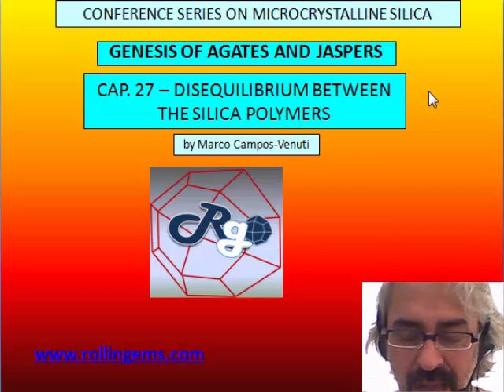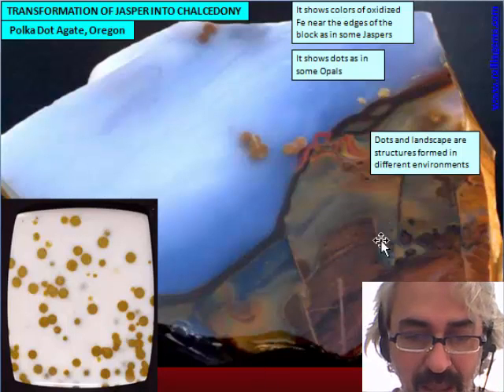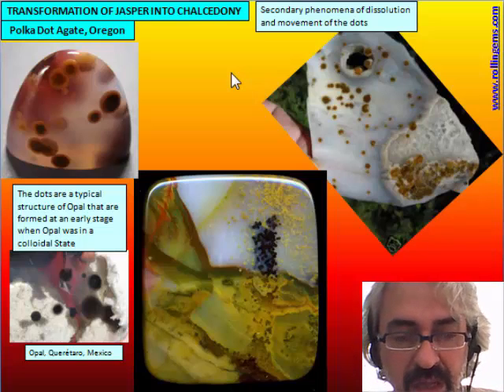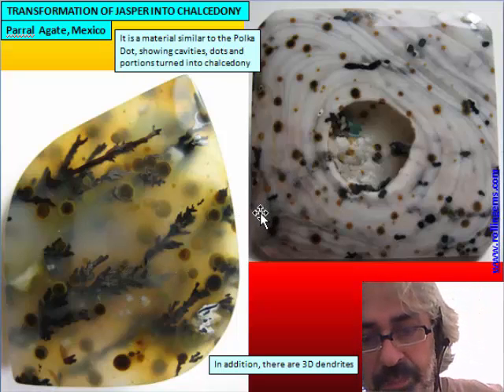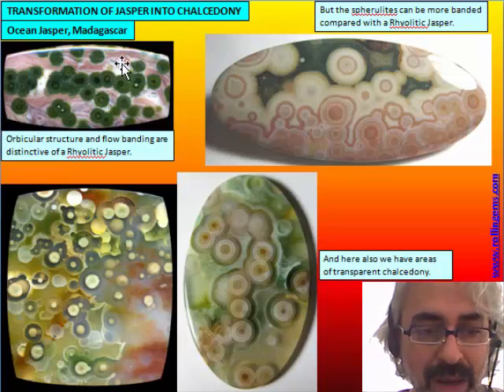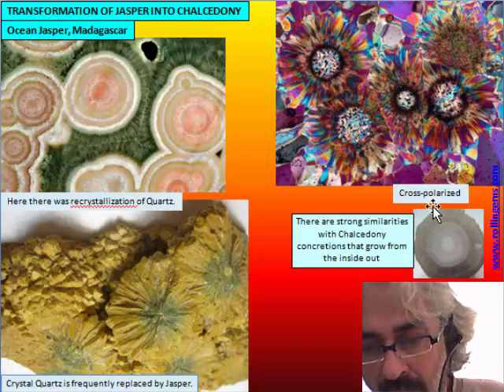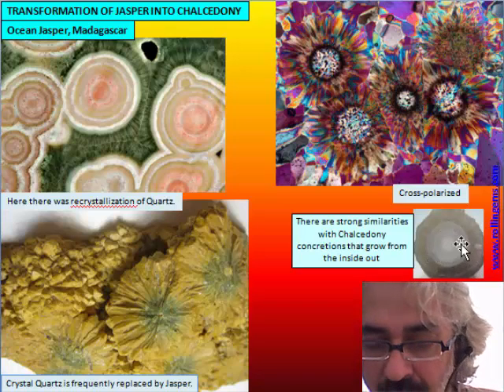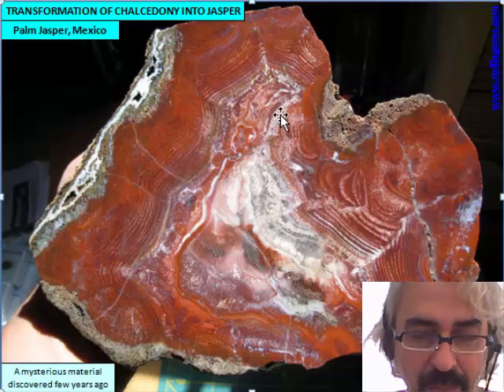MICROCRYSTALLINE SILICA by Marco Campo-Venuti - CAP 27 - Disequilibrium between silica phases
CAP 27 - Disequilibrium between silica phases